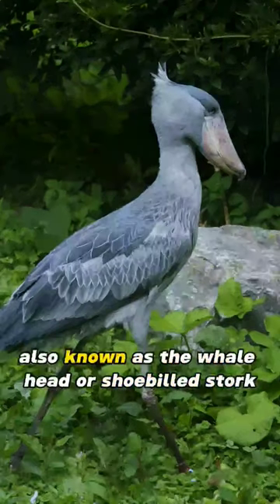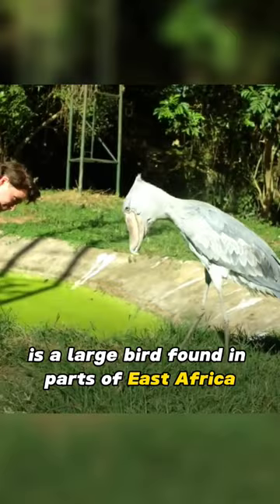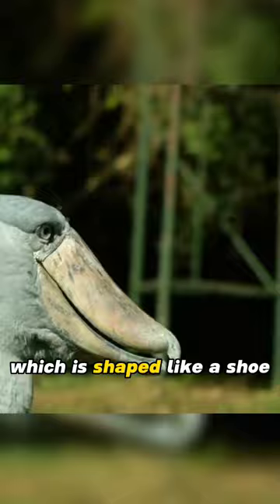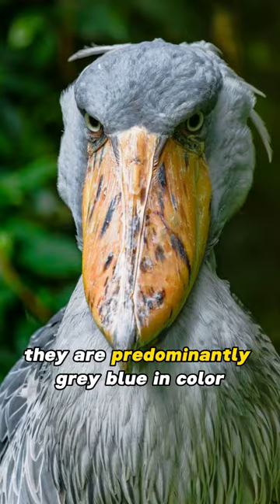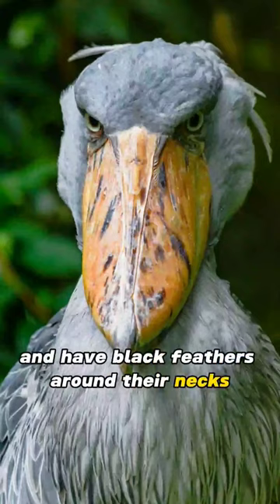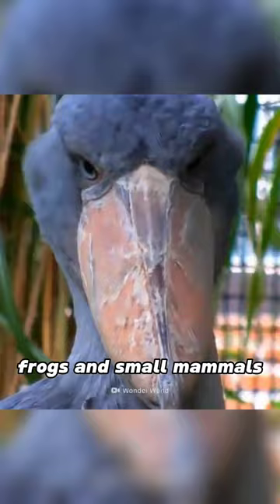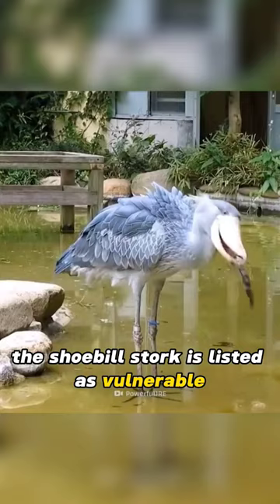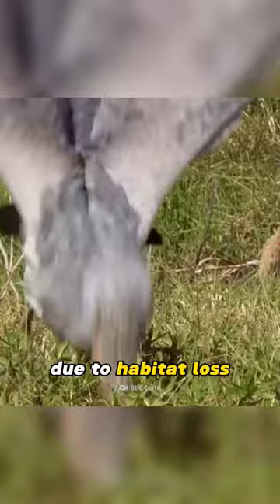Shoebill Stork |one of the Last Living Dinosaur on Earth.